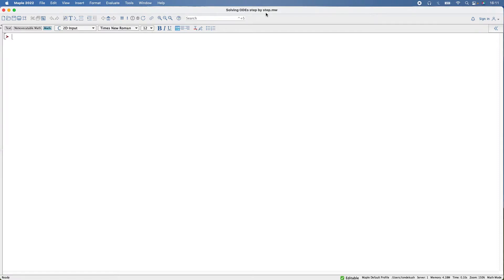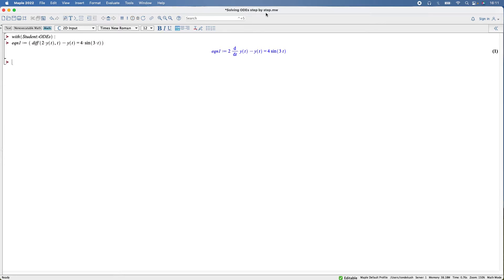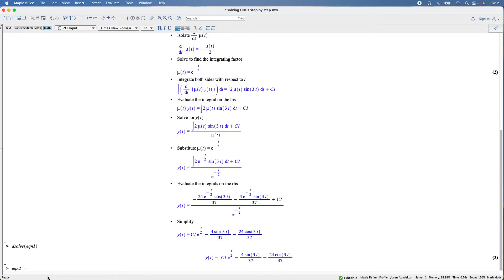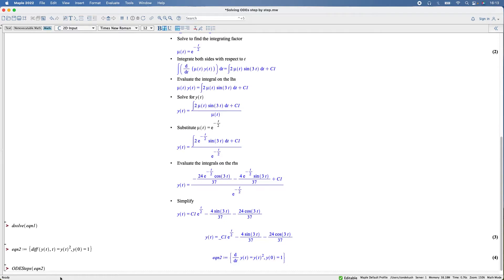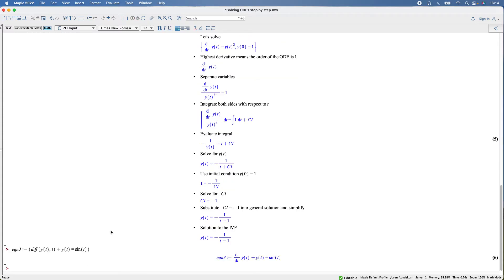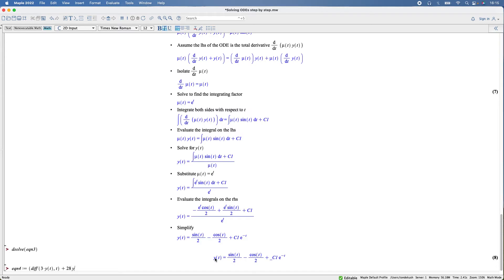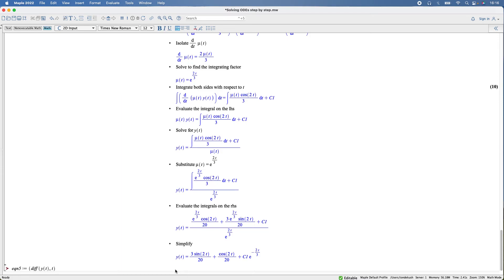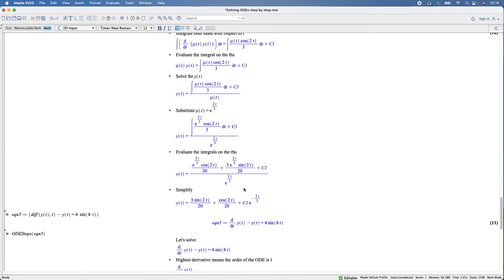How to solve 1st-order differential equations using a step-by-step guide with Maple.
How to solve 1st-order differential equations  using a step-by-step guide.
5 ODEs solved using a thorough guide.